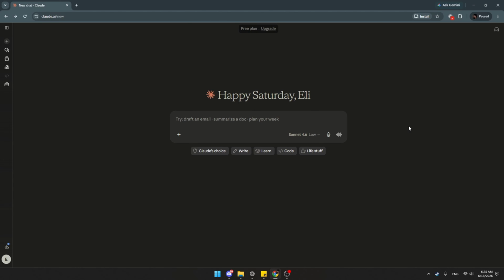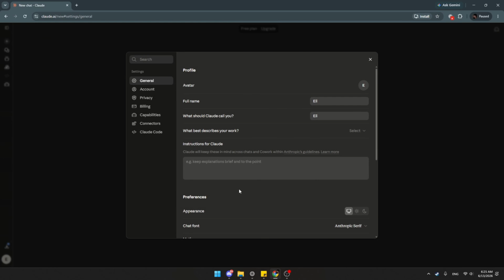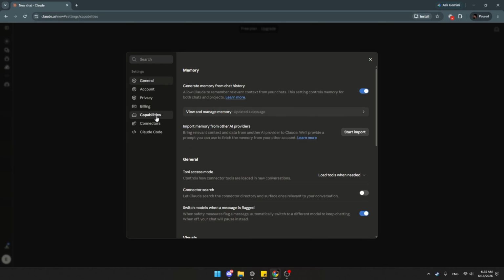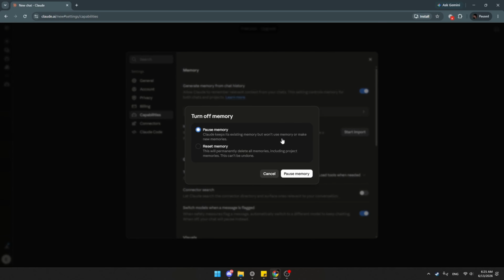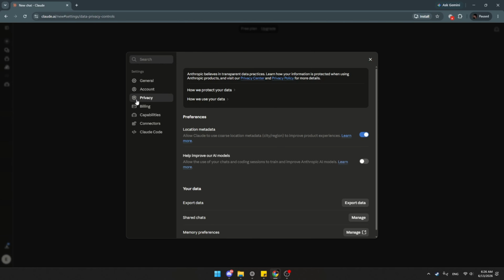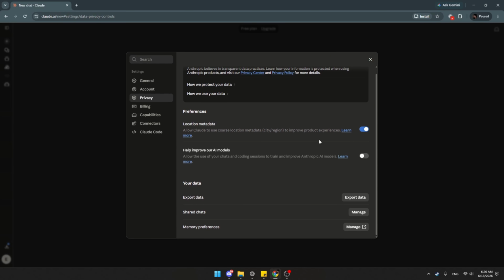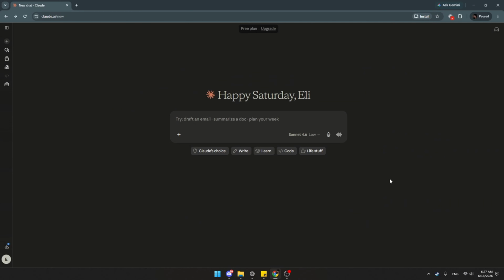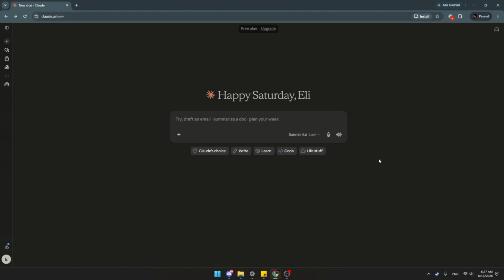How to Remove Personal Data from Claude AI | Step by Step for Beginners (2026) | Learn AI Tools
Want to know how to remove personal data from Claude AI? In this Step by Step for Beginners (2026) tutorial, you'll learn how to manage your Claude AI privacy settings and remove personal information or data associated with your Claude account when the available settings allow it.

This complete Step by Step Tutorial from Learn AI Tools walks you through the relevant Claude privacy and account settings, helping you understand where to manage personal data and privacy options.

🎯 In This Step by Step Tutorial, You'll Learn:

✅ How to remove personal data from Claude AI
✅ How to manage your Claude AI personal information
✅ Where to find Claude privacy settings
✅ How to review your Claude account data settings
✅ How to manage personal information associated with Claude
✅ How to control your Claude privacy preferences
✅ How to manage Claude account settings
✅ Important privacy settings every Claude user should know

If you're concerned about personal data, privacy, or information stored in Claude AI, this beginner-friendly tutorial will help you understand the available controls and how to manage them.

🔒 Why Manage Your Personal Data in Claude AI?

AI assistants can involve different types of account, conversation, and usage information. Reviewing your privacy settings can help you understand what information is associated with your account and what controls are available to you.

Before deleting or changing any data, always review Claude's current account and privacy options carefully, especially if you have important conversations, projects, or files you want to keep.

👥 This Tutorial Is Perfect For:
Privacy-conscious users
Claude beginners
Students
Researchers
Professionals
AI tool users
Anyone learning about AI privacy

By the end of this Step by Step Tutorial, you'll have a better understanding of how to find Claude's privacy and account controls and manage your personal data.

✅ Beginner-friendly instructions
✅ Simple step-by-step walkthrough
✅ Learn Claude privacy settings
✅ Manage personal information
✅ Understand Claude data controls
✅ Improve your AI privacy workflow